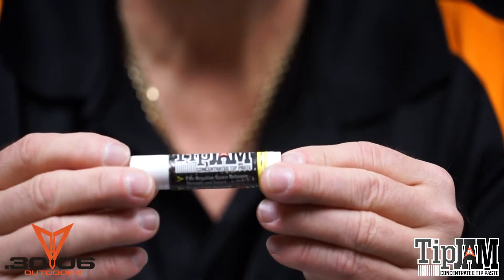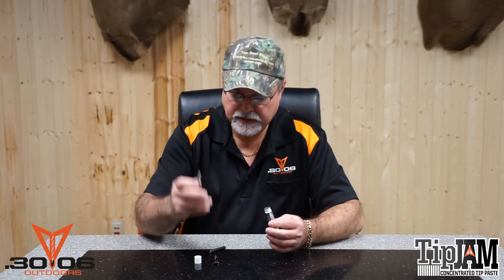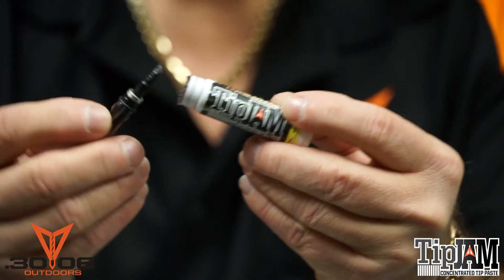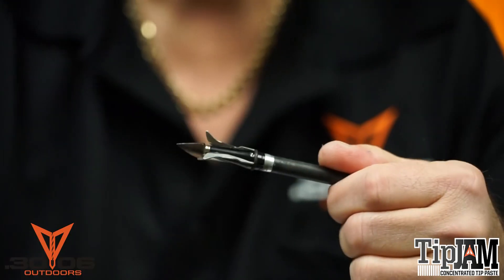Tip Jam by .30-06 Outdoors